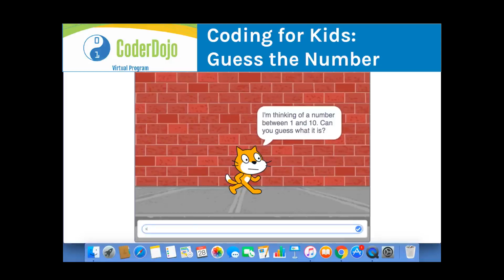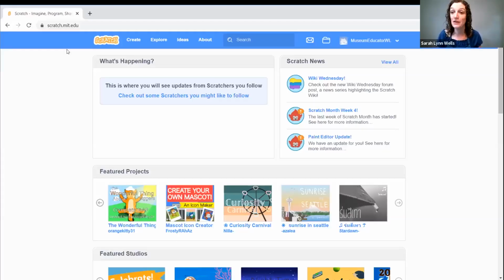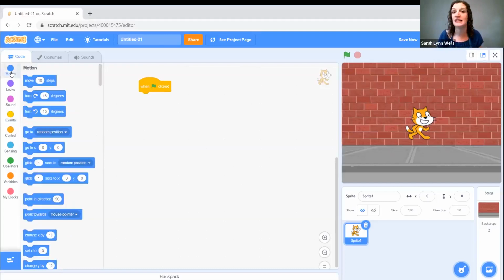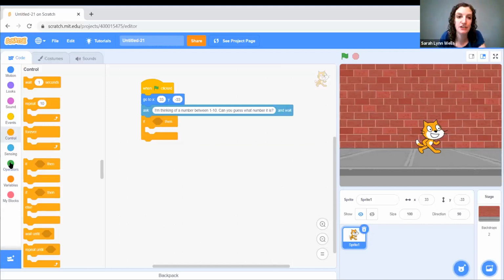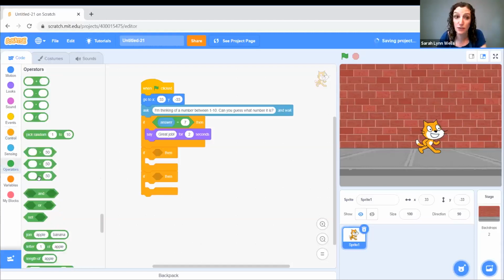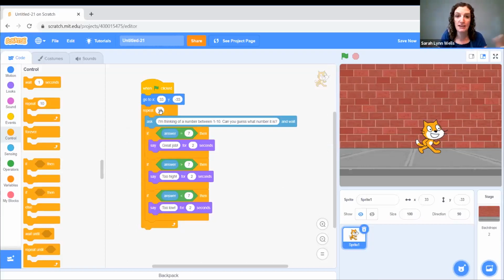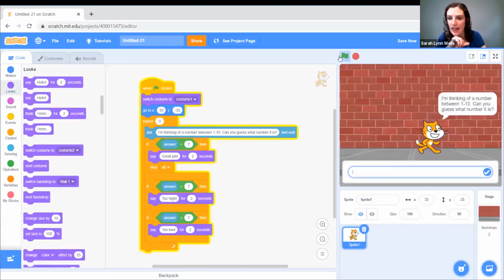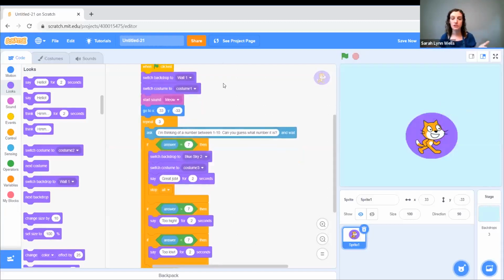Coder Dojo: How to code you own guessing game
I'm thinking of a number 1-10, what is it? Using Scratch, a block-based visual programing language, WonderLab staff will walk you through building your own guessing game. This program is great for coding beginners and lets coding experts make dazzling games.

Coder Dojo is a repeat program that happens every third Thursday. Go to wonderlab.org to see when the next Coder Dojo is schedule.